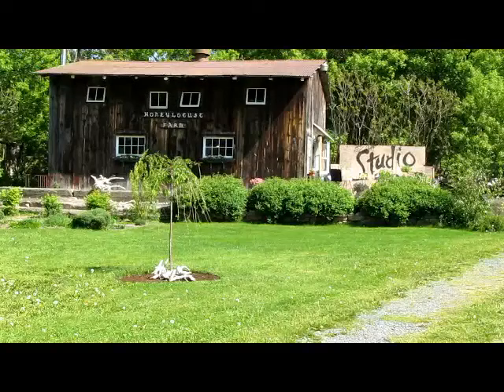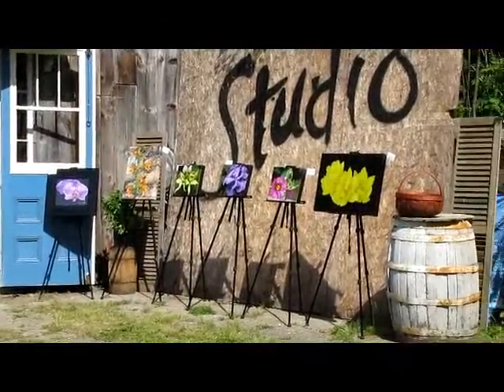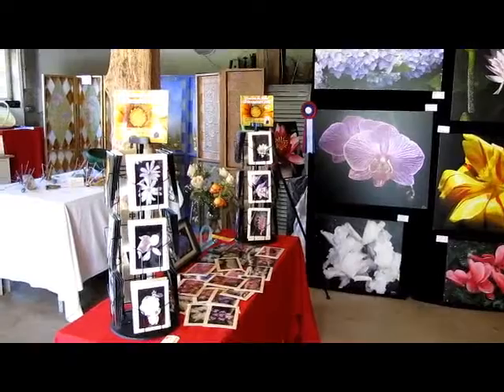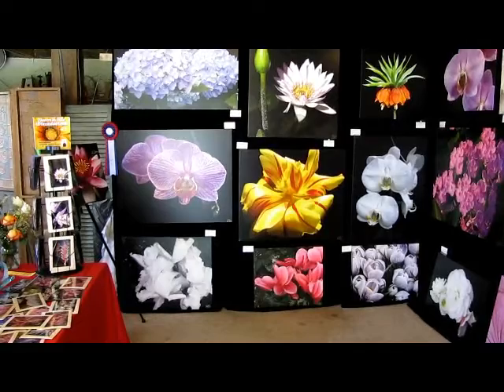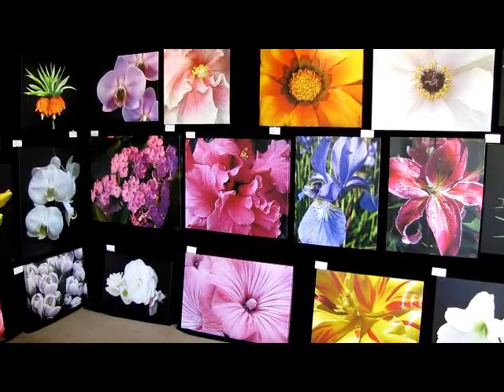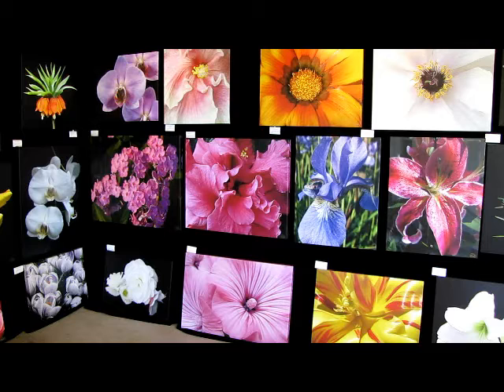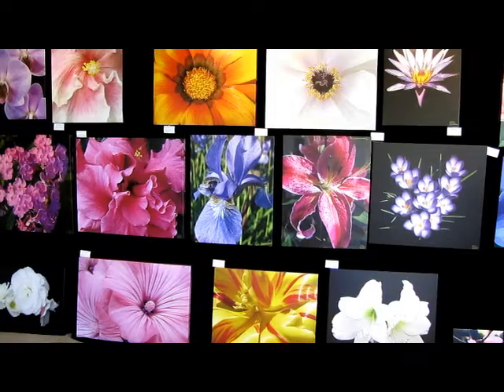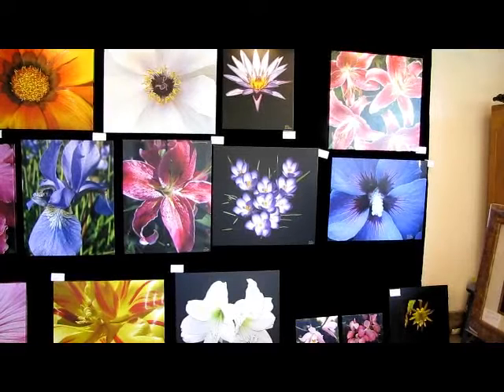Up The Garden Path Tour - May 2010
The Up the Garden Path Tour was held over the long weekend in May and I was able to display over 27 large pieces, the most I have ever had in one show. The venue was Penny Gorman's Studio located on her Honey Locust Farms in Landsdowne. What a beautiful location. Check it out.